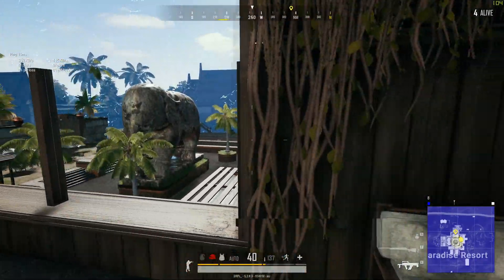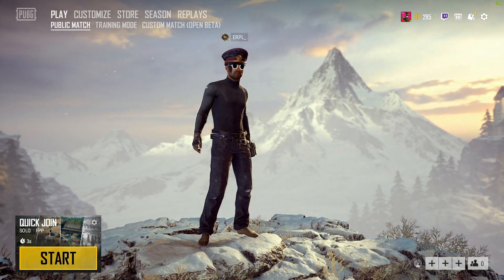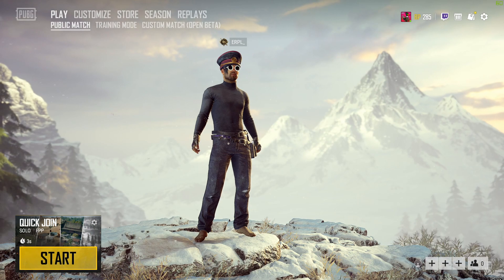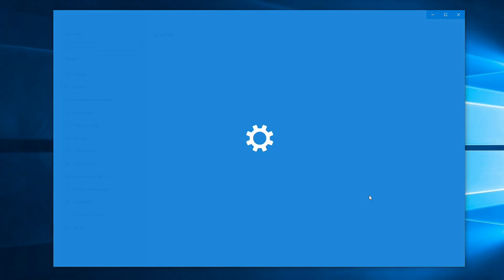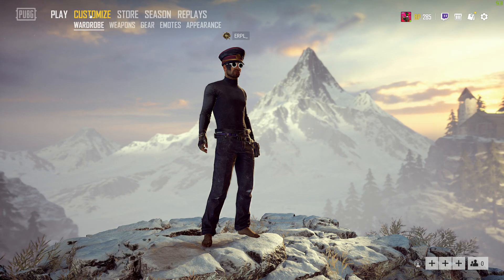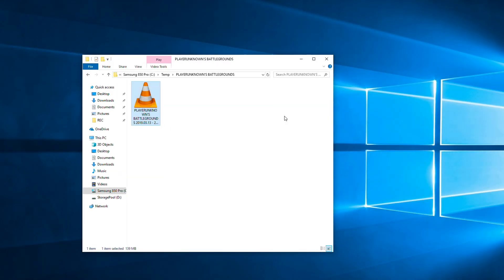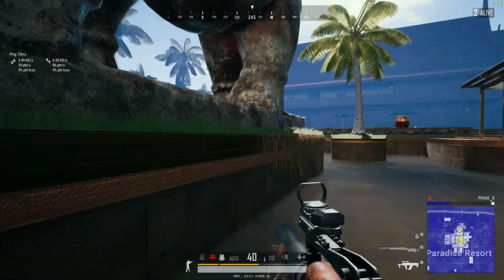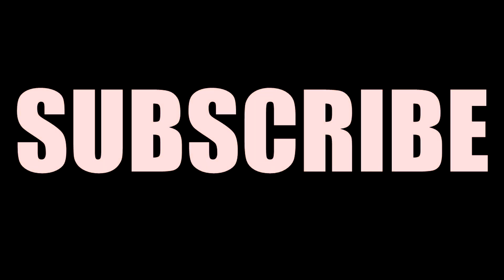FIX: NVIDIA SHADOW PLAY RECORDING (No sound with Voicemeeter Banana compression)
Some people were asking if there's a fix to Nvidia Shadow Play not capturing any game sound when you use Voicemeeter Banana compression. I've come up with a fix.
This is probably only relevant for you, if you're using Voicemeeter Banana to compress the audio of PUBG. I made a tutorial about it, you can check it out